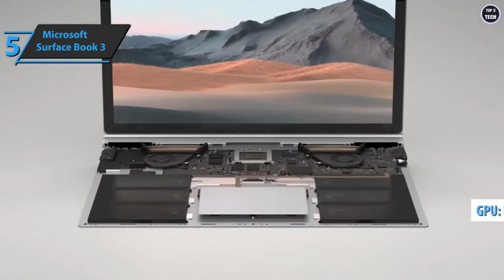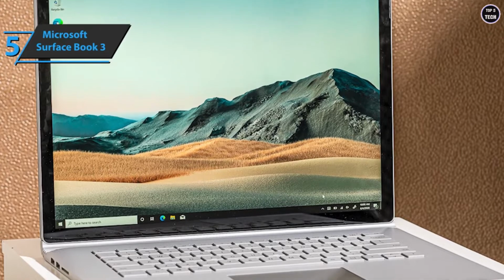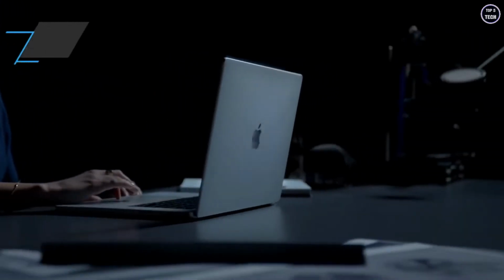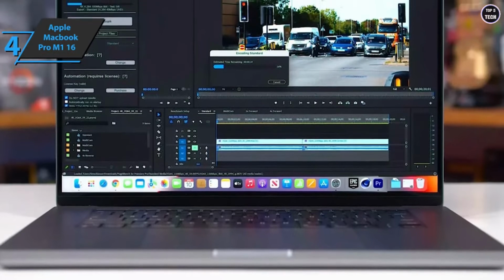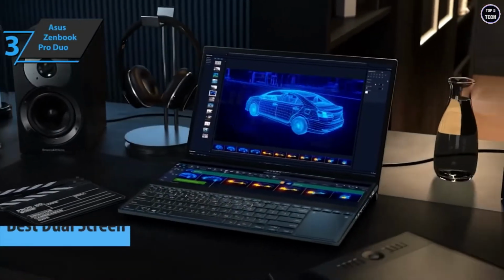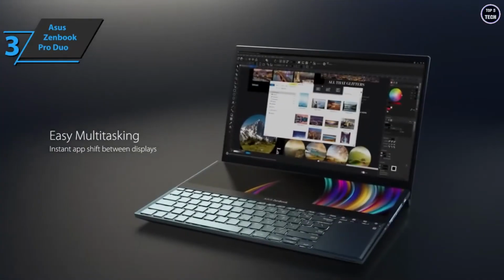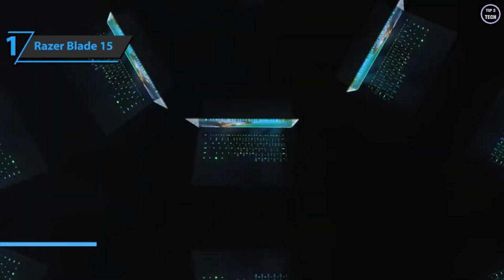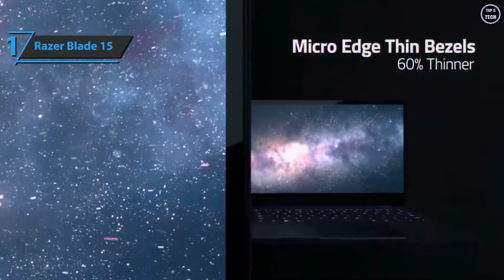Top 5 Laptops For Video Editing 2022 | Best Laptops For Video Editing 2022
~ Product Link ~
5. Acer Nitro 5
4. Dell G15
3. Lenovo Legion 5 Pro
2. Acer Predator Helios 300
1. Asus TUF Dash F15

►Acer Nitro 5 AN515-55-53E5 Gaming Laptop | Intel Core i5-10300H | NVIDIA GeForce RTX 3050 Laptop GPU | 15.6" FHD 144Hz IPS Display | 8GB DDR4 | 256GB NVMe SSD | Intel Wi-Fi 6 | Backlit Keyboard
►Dell G15 5511 Gaming Laptop - 15.6 inch FHD 120Hz Display - Intel Core i5-11400H, 8GB DDR4 RAM, 512GB SSD, NVIDIA GeForce RTX 3050 4GB GDDR6, Windows 10 Home - Black
►Lenovo Legion 5 Pro 16" 165Hz QHD IPS NVIDIA G-Sync 500 nits Gaming Laptop AMD Ryzen 7-5800H 16GB RAM 1TB SSD RTX 3070 8GB GDDR6 TGP 130W
►Acer Predator Helios 300 PH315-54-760S Gaming Laptop | Intel i7-11800H | NVIDIA GeForce RTX 3060 Laptop GPU | 15.6" Full HD 144Hz 3ms IPS Display | 16GB DDR4 | 512GB SSD | Killer WiFi 6 | RGB Keyboard
►2021 ASUS TUF Dash F15 Gaming & Entertainment Laptop (Intel i7-11370H 4-Core, 16GB RAM, 512GB SSD, RTX 3060, 15.6" Full HD (1920x1080), WiFi, Bluetooth, 1xUSB 3.2, 1xHDMI, Win 10 Home) with Hub